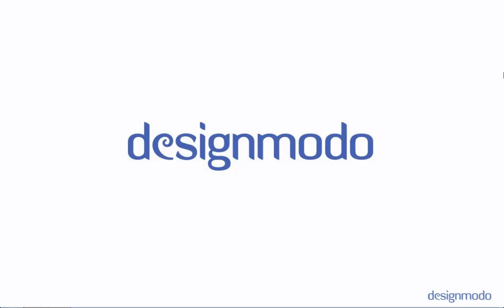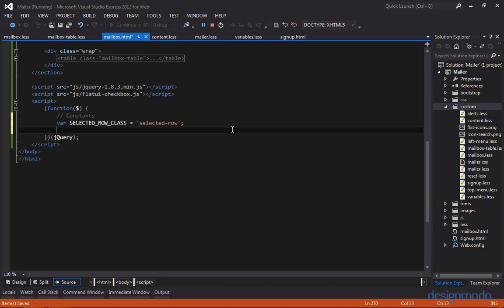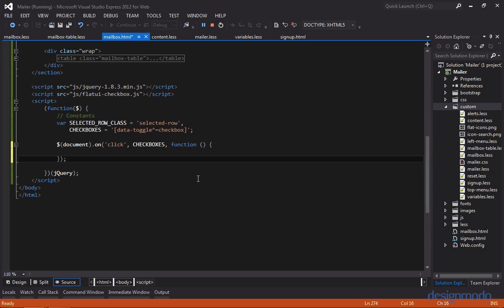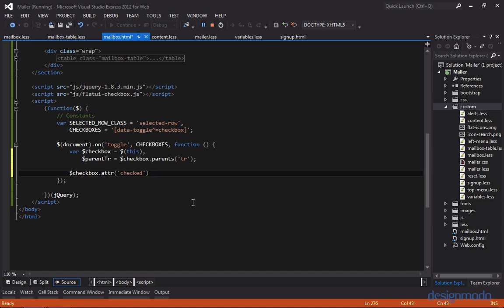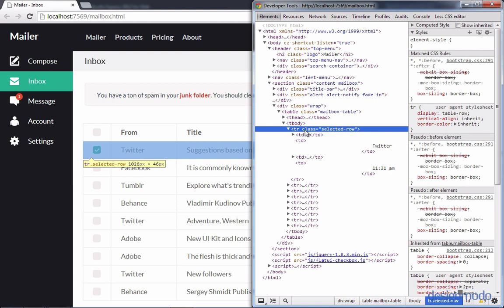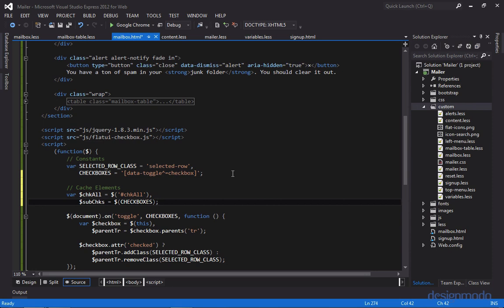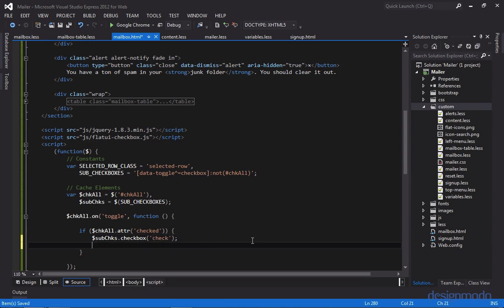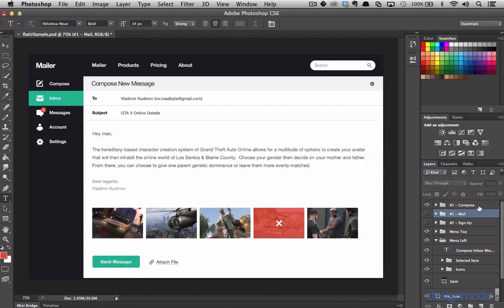How To Use jQuery to Add Functionality to a Custom Mailbox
In this video tutorial, you use components from Flat UI Pro and the steps from the previous videos in the Flat UI Tutorial series to add functionality to your app using jQuery. The tutorial helps you create checkboxes that highlight with a color and allow you to move and delete items from the mailbox.